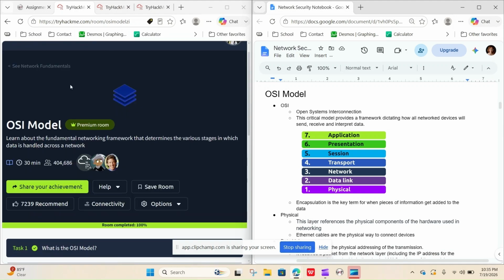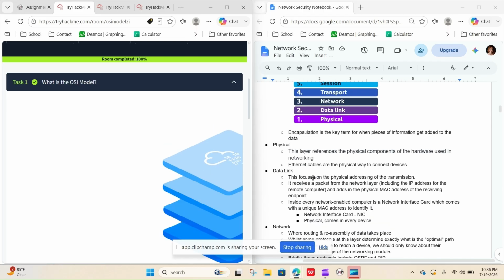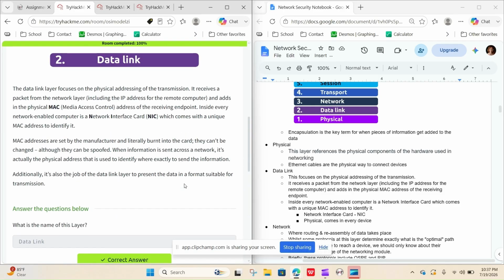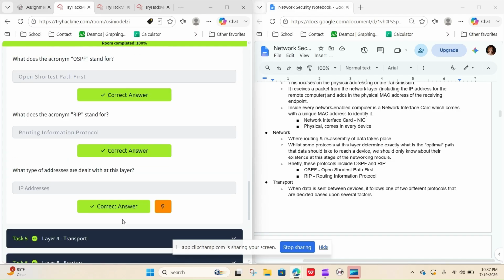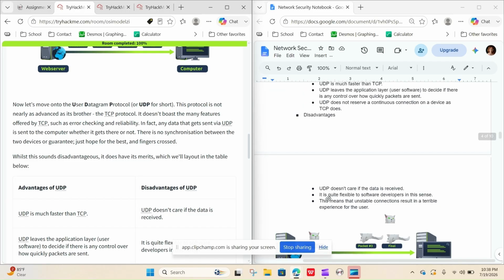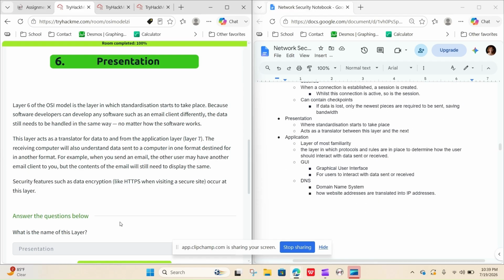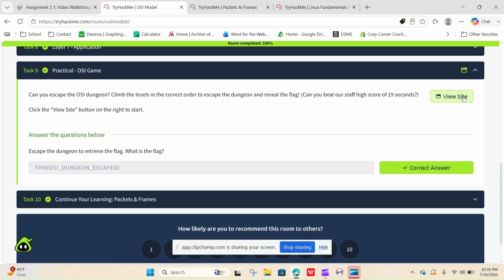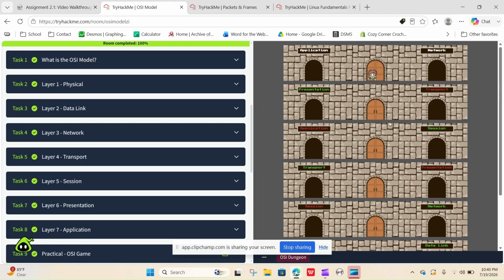2.1 NTW102 OSI Model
Video submission for assignment 2.1 in NTW102 at UAT